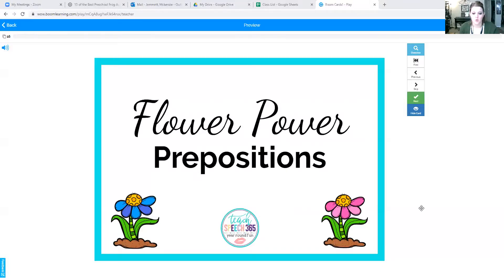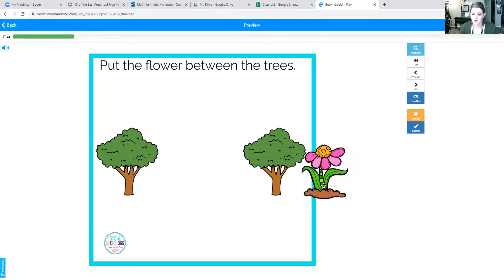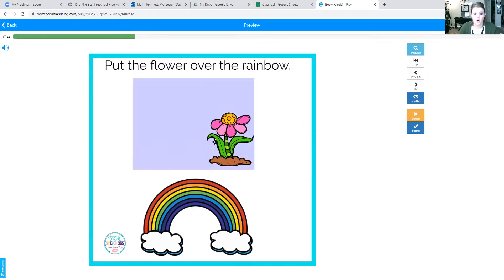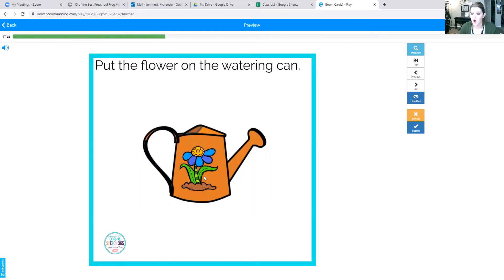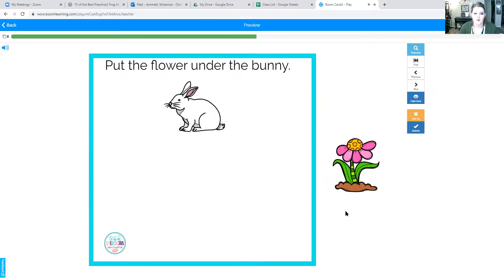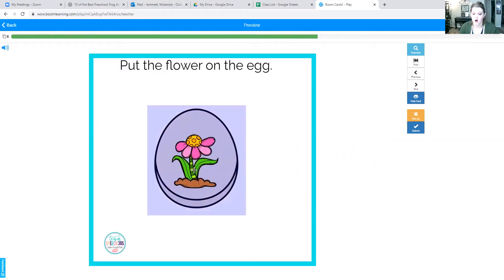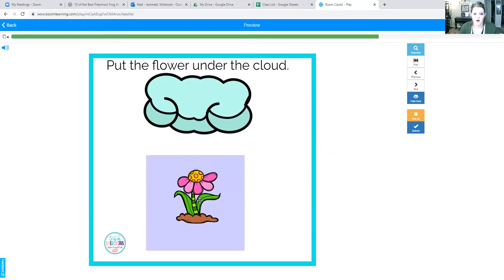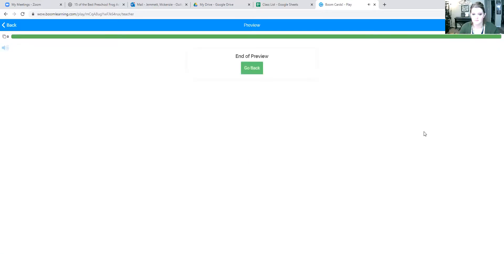Prepositions with Flowers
Learn prepositions with Flowers!